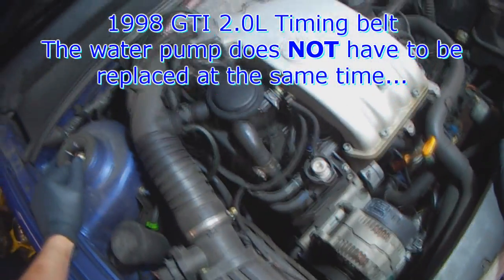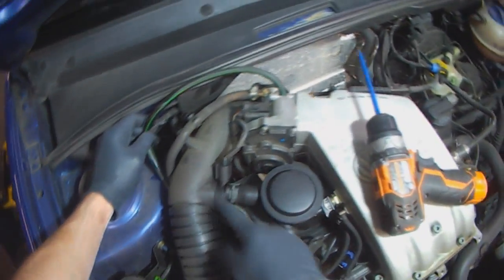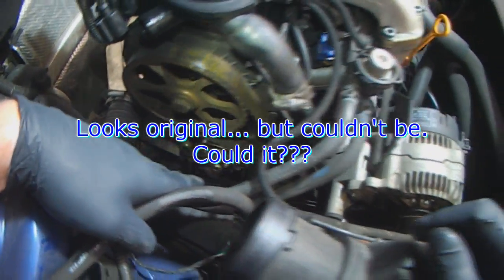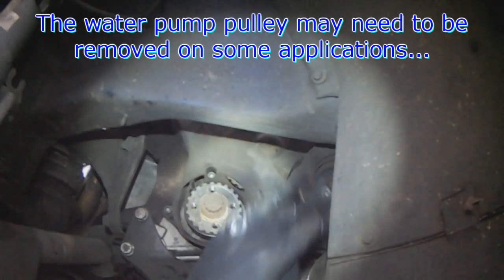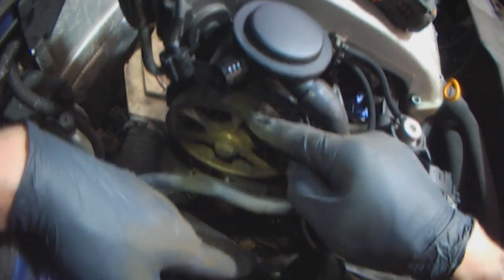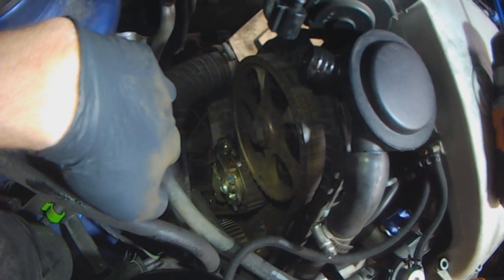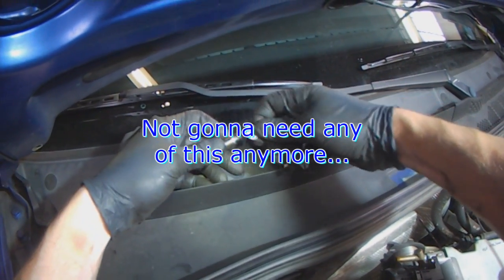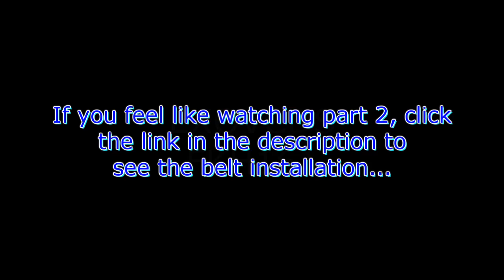VW A3: 2.0L ABA Timing belt Part 1 (with commentary)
Serpentine belt tool part number will follow: (have to find it first)

Thomas
4827 Kingsway
Burnaby, BC
V5H 0A4
Canada